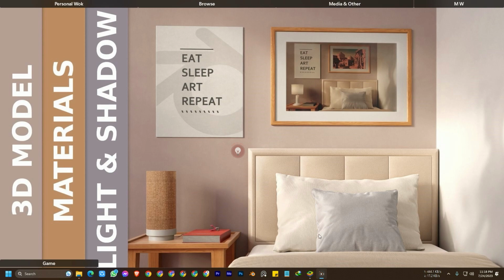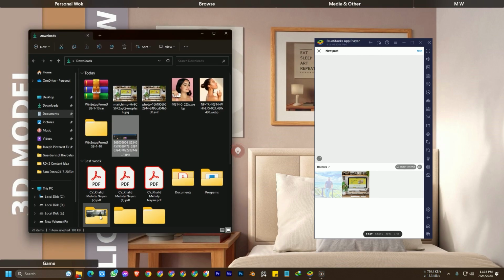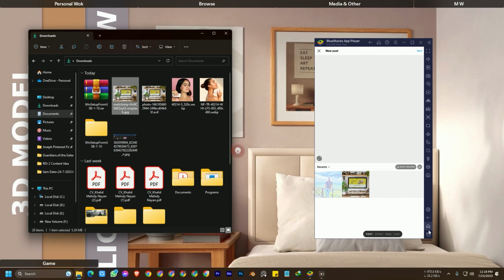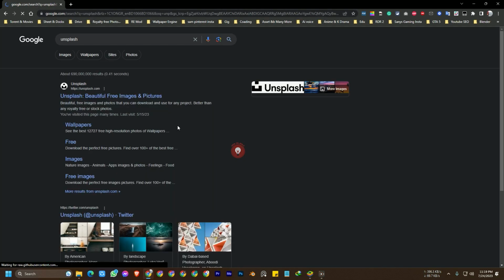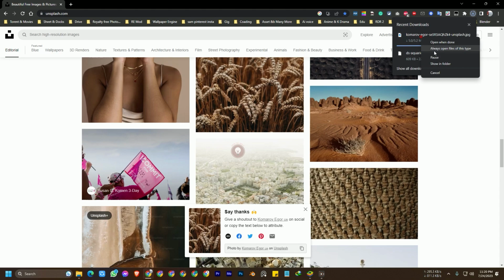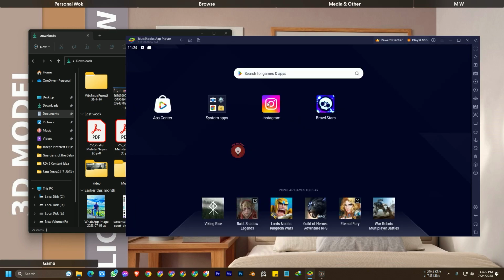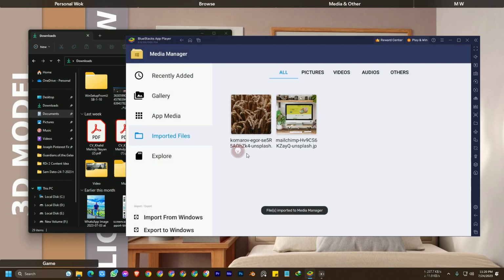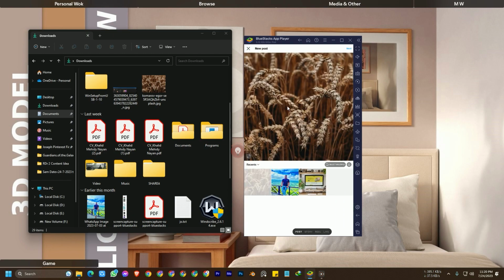Solving Drag and Drop Problems in Bluestacks 5: The Ultimate Guide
In this guide, we'll show you how to solve Drag and Drop problems in Bluestacks 5. Drag and Drop problems can be a bit frustrating, but we'll help you get through them with a few simple tips.

If you're having trouble dropping items into your apps from your desktop, then this guide is for you! We'll show you how to solve Drag and Drop problems in Bluestacks 5, so you can start using your apps the way they were meant to be used!